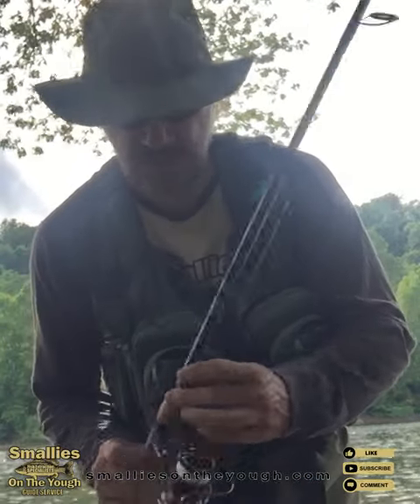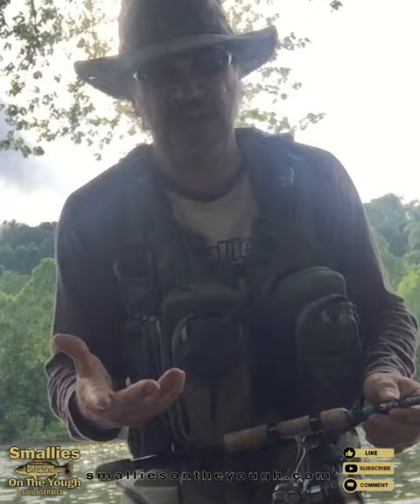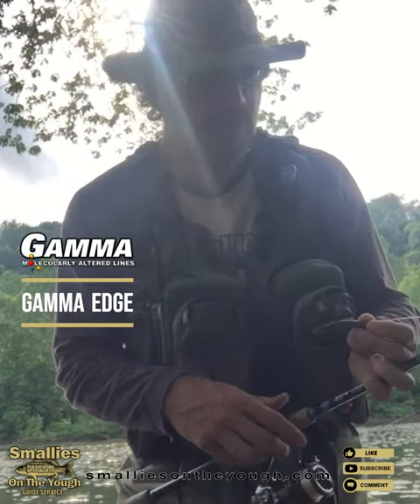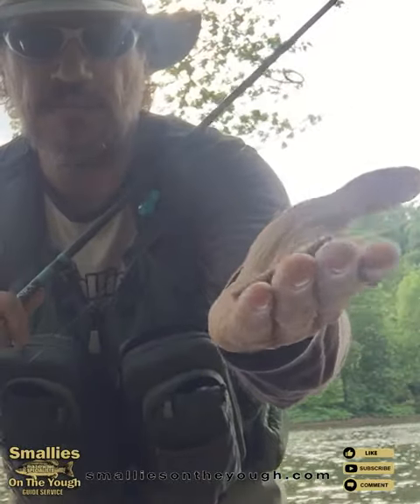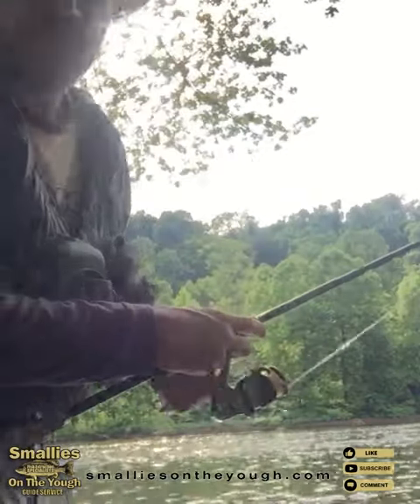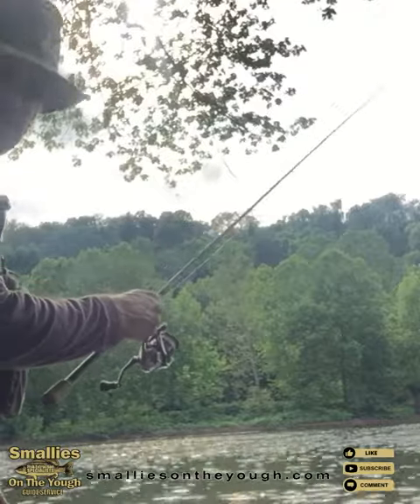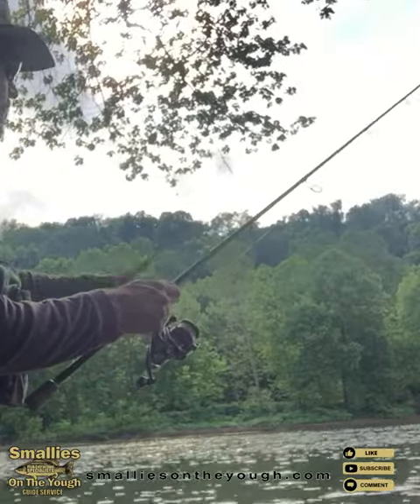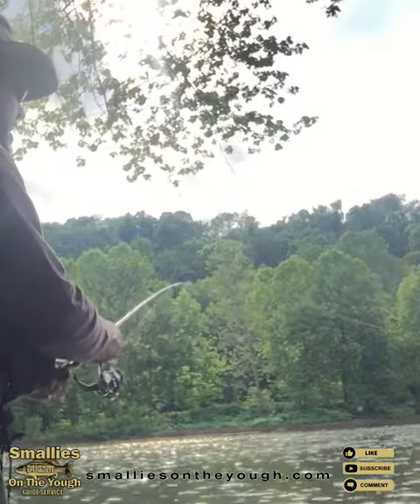River Ned Rig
Join fishing guide Pete Cartwright as he takes you on wade fishing adventures in the rivers of Pennsylvania for smallmouth bass.

Credits
Video: Pete Cartwright
Editing: Pete Cartwright
Designs: Andi Cartwright